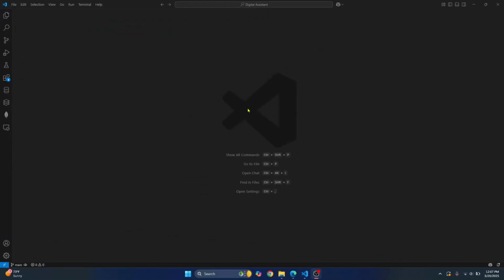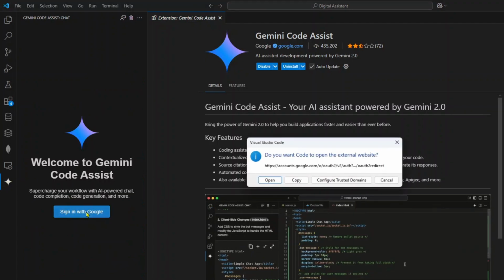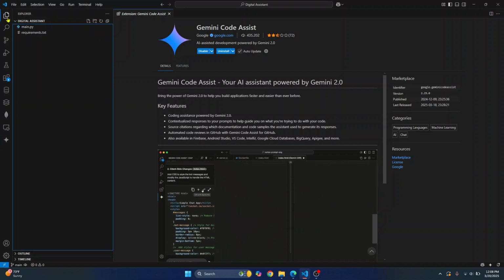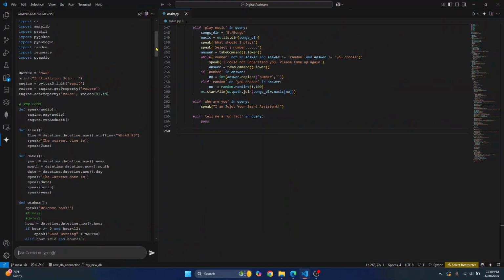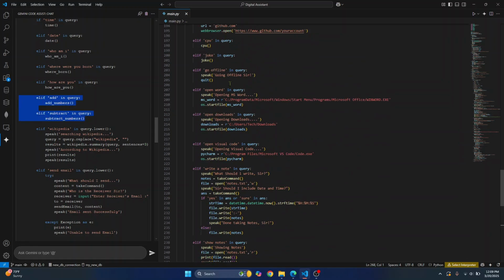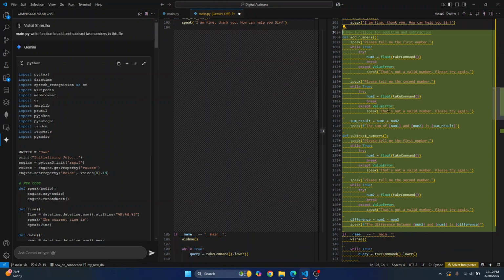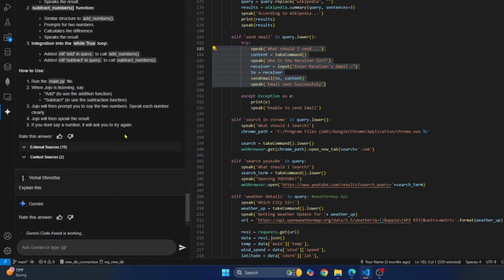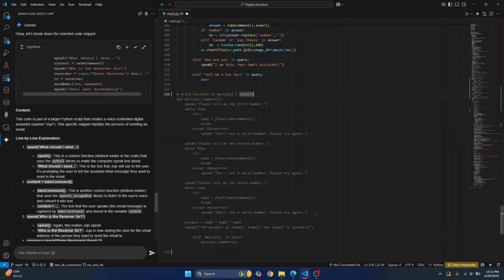How to Add Gemini 2.0 Code Assist to Visual Studio Code | AI in VS Code (2025)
In this video, I'll show you how to add Gemini 2.0 Code Assist to Visual Studio Code for AI-powered coding assistance. Whether you're a beginner or an experienced developer, Gemini 2.0 can autocomplete code, suggest improvements, and boost productivity in VS Code.

✅ What You’ll Learn:
✔️ How to install Gemini 2.0 Code Assist in VS Code
✔️ Setting up AI-powered code suggestions
✔️ Using Gemini 2.0 for efficient coding

⚡ AI in VS Code is the future! Don't miss out on this game-changing tool. Watch the full tutorial and enhance your coding experience!